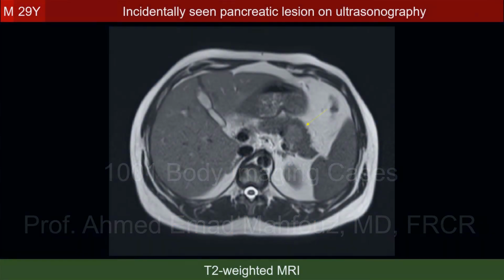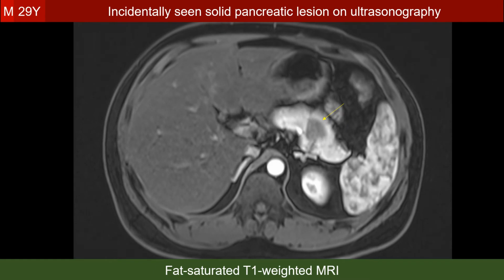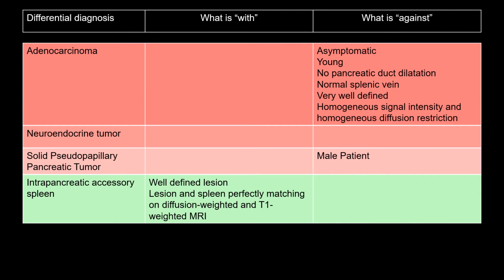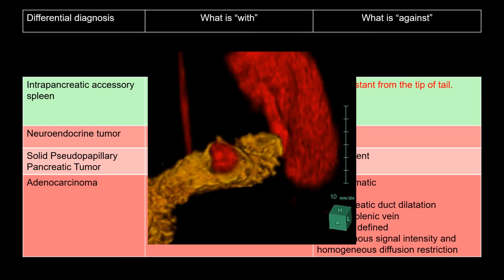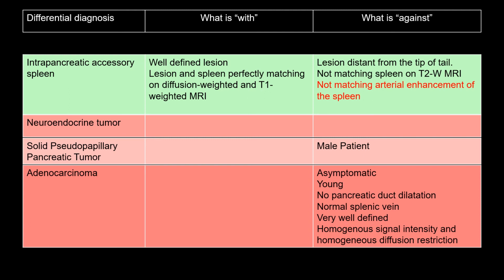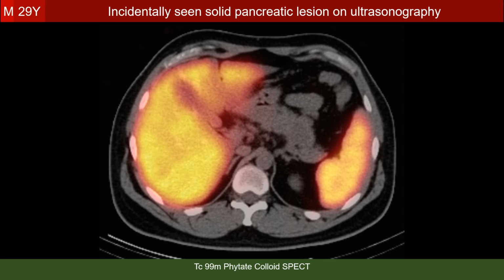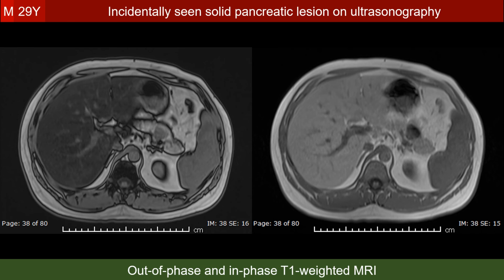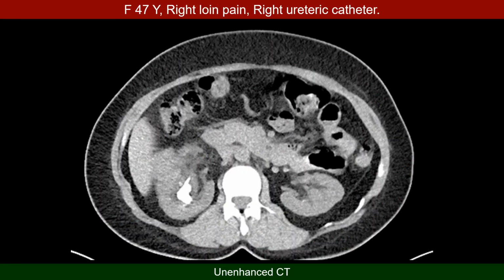1001 Body Imaging Cases: 0014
An incidentally seen solid pancreatic lesion. Differential diagnosis includes intrapancreatic ectopic spleen, solid pseudopapillary tumor, neuroendocrine tumor, and adenocarcinoma.